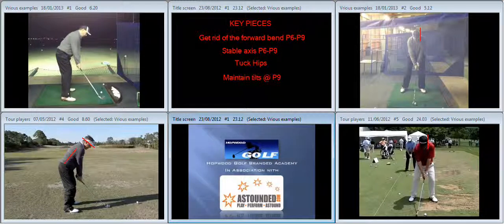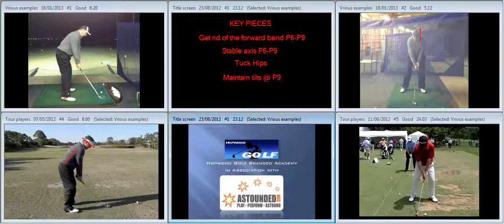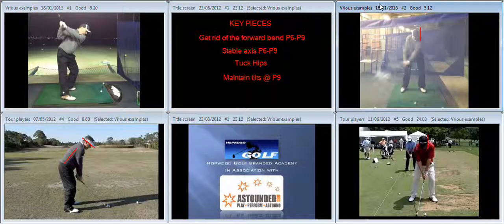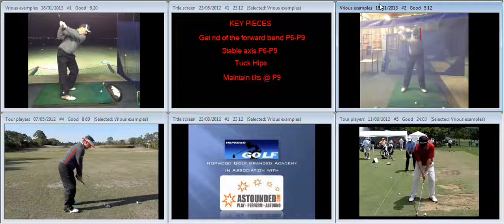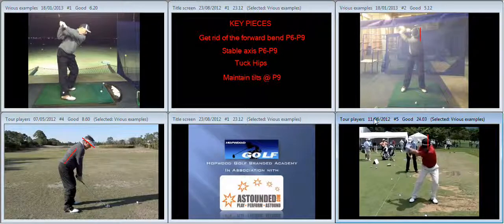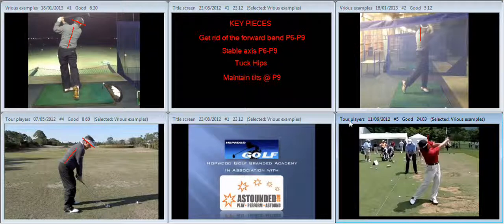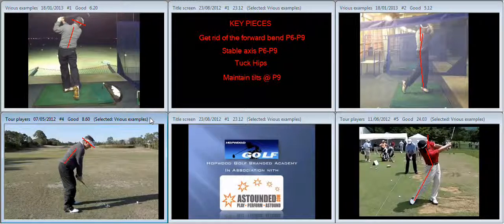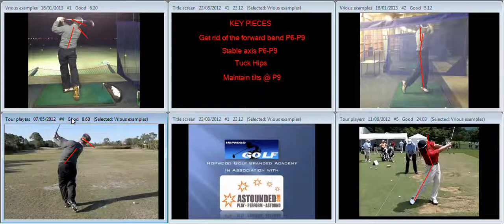Mark Jacob 16th Jan 2013